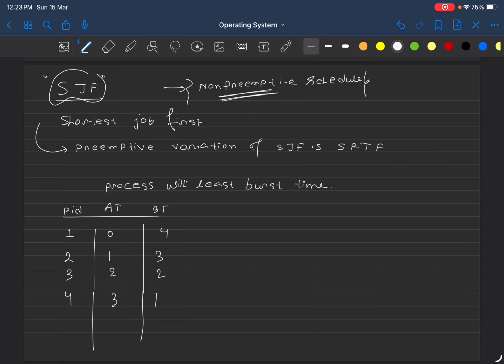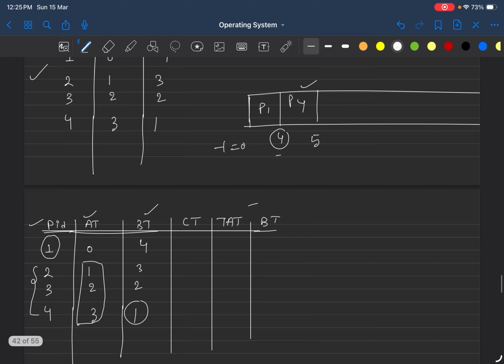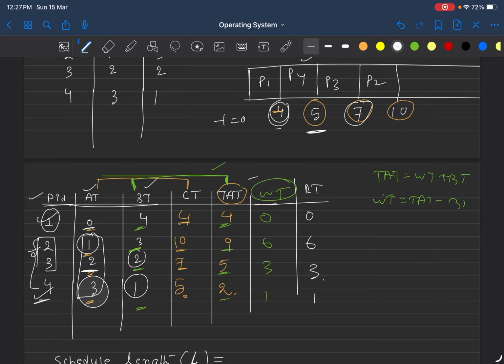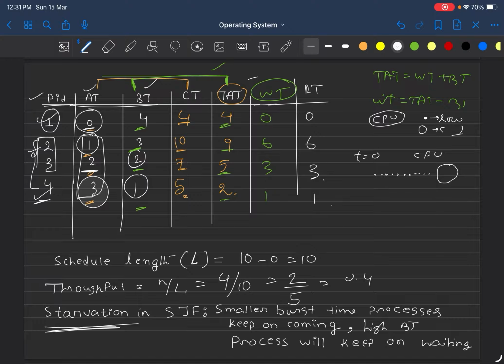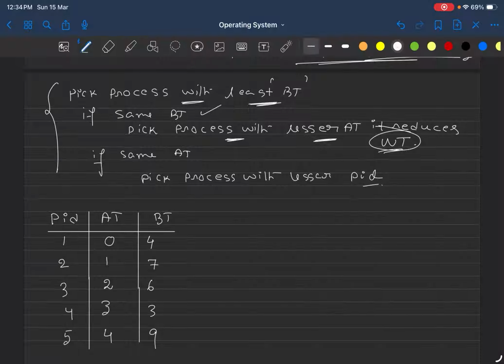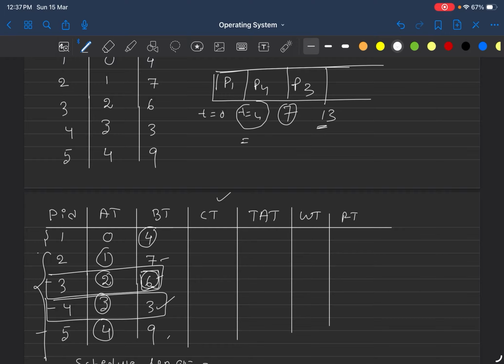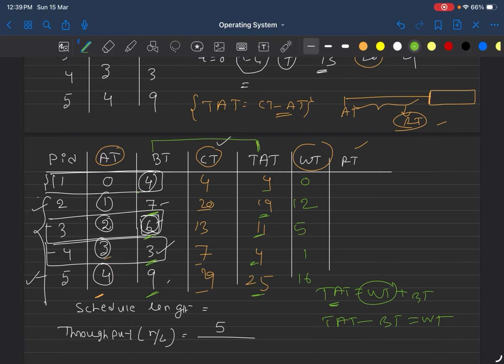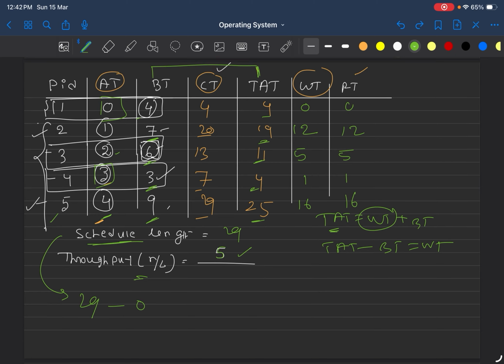Shortest Job First (SJF) Scheduling with Examples| Lecture 12 | Operating System | GATE CSE 2027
Shortest Job First (SJF) Scheduling Algorithm | CPU Scheduling | Operating System

In this video, we learn about the Shortest Job First (SJF) CPU Scheduling Algorithm, one of the most important scheduling algorithms in Operating Systems.

We begin with an introduction to the SJF algorithm, where the CPU selects the process with the smallest burst time for execution. Then we solve step-by-step examples to understand how SJF scheduling works in practice.

The video also explains an important concept called conflict resolution (tie-breaking) in SJF scheduling, which occurs when multiple processes have the same burst time. Understanding this is essential for solving CPU scheduling numerical problems in GATE CSE exams and technical interviews.

By the end of this video, you will clearly understand how to apply the SJF algorithm and resolve conflicts when scheduling processes.

Timestamps

0:00 Introduction to SJF Algorithm
0:42 Example 01 Begins
6:07 Conflict Resolution Technique in SJF
7:00 Example 02 Starts